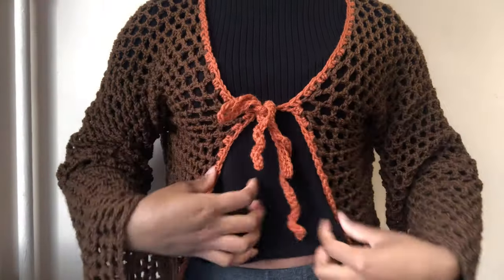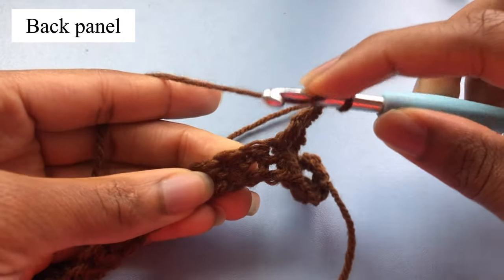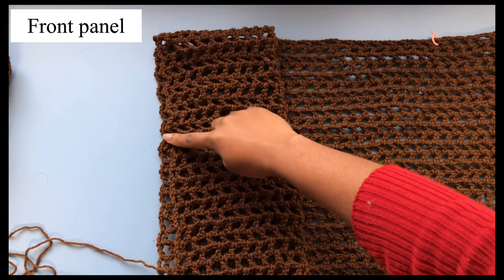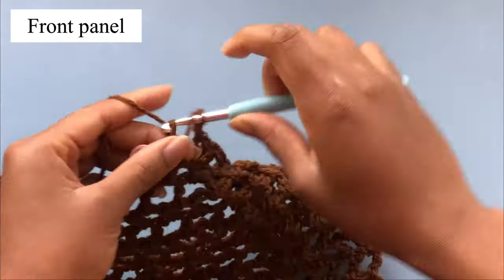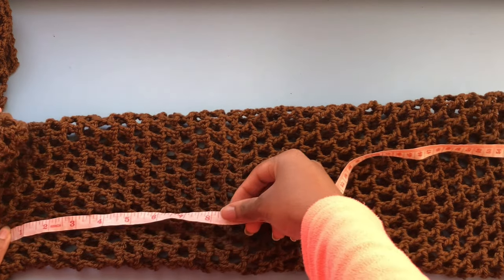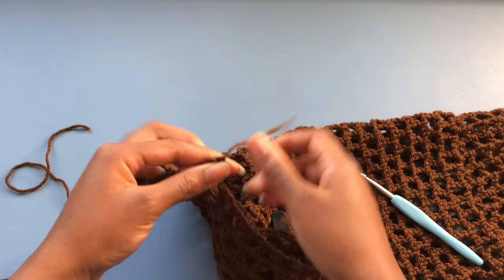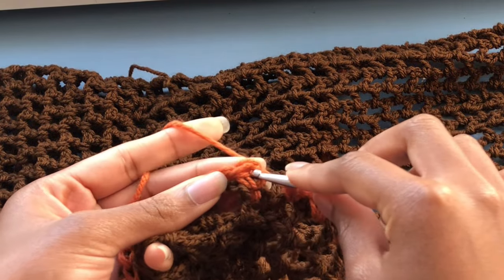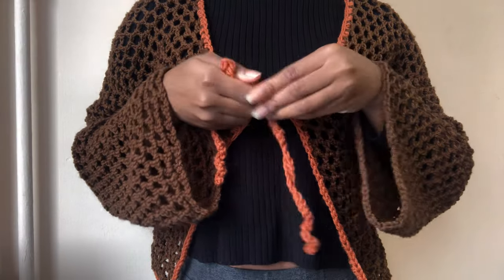How to crochet a front tie cardigan with bell sleeves.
Hey loves, thank you for clicking on this video , this is a size small front tie cardigan.

Note : for the front panel feel free to use more than 6.5 inches incase your bust measurement is bigger ❤️